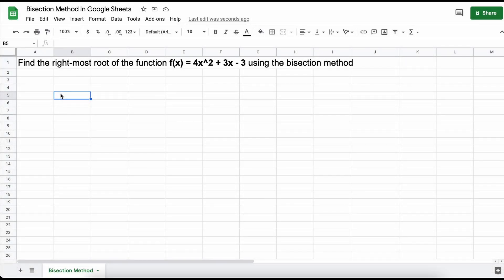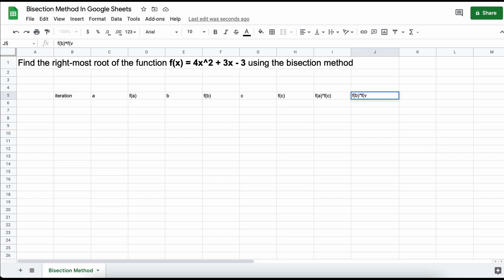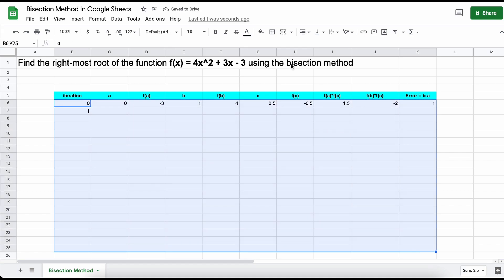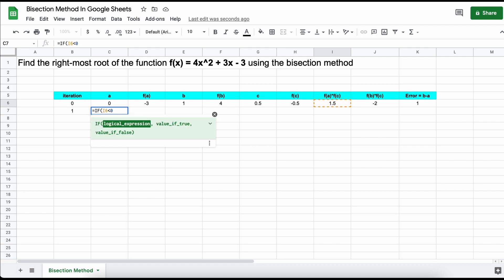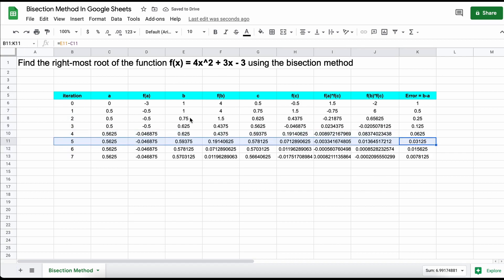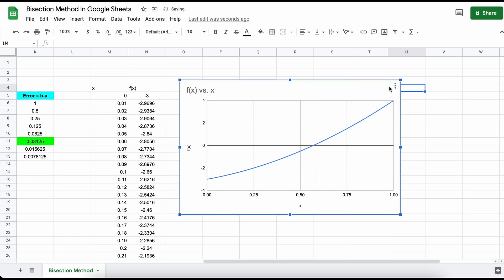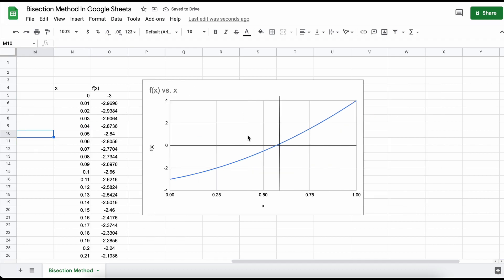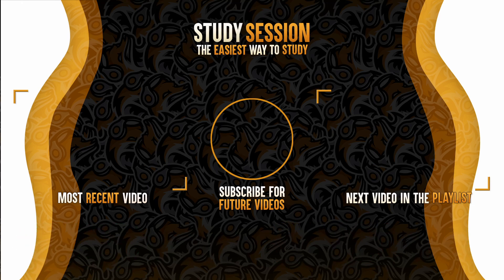Bisection Method In Google Sheets | Numerical Methods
Let’s solve a Bisection Method example in Google Sheets! Implementing the Bisection method in Google Sheets is actually pretty easy and a fun short little project! The Bisection method is a way to solve non-linear equations through numerical methods. Bisection method relies on defining two inputs between which there is a known root.

This timeline is meant to help you better understand how to perform the bisection method in Google Sheets:
0:00 Introduction.
0:37 Bisection Method In Google Sheets.
2:27 Plot a non-linear function in Google Sheets.
4:40 Outro